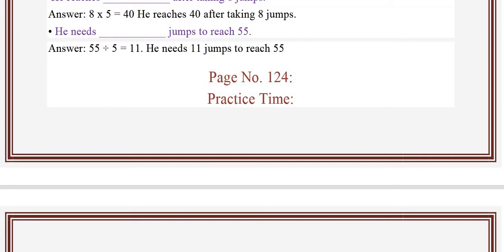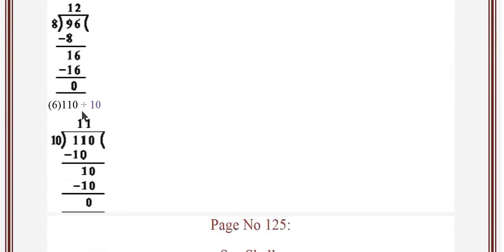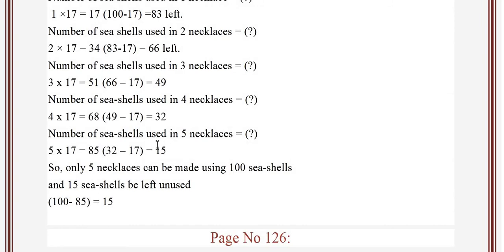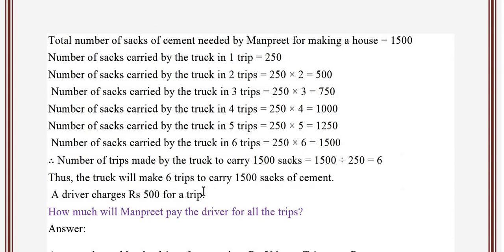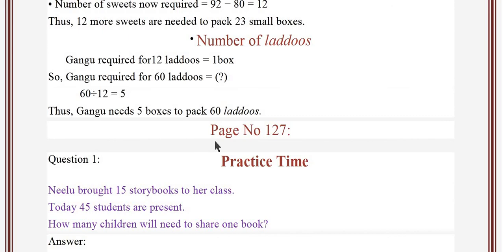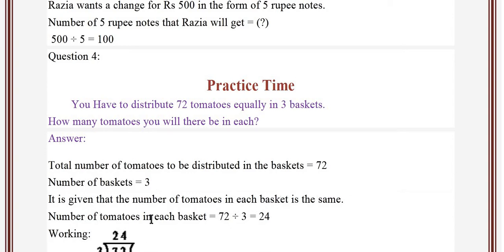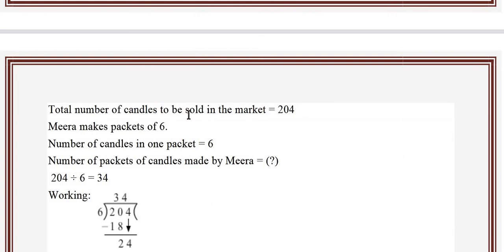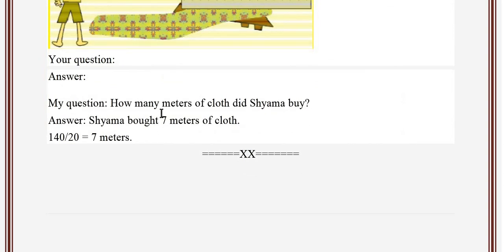Mathematics Std. : 4 Chapter : 11 Part 2 Tables and Shares Date: 13-01-2021 By: Trupti Pandya